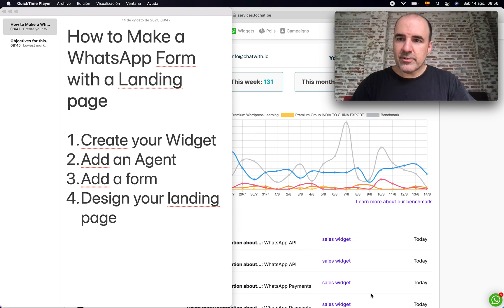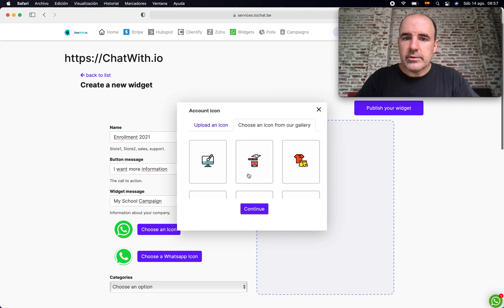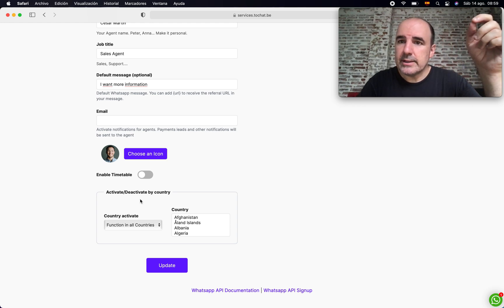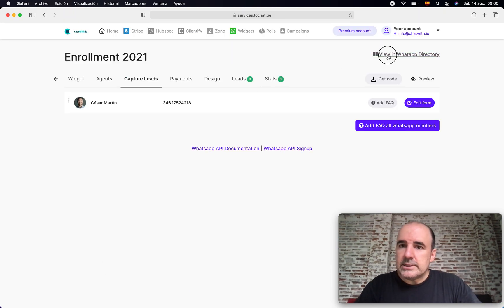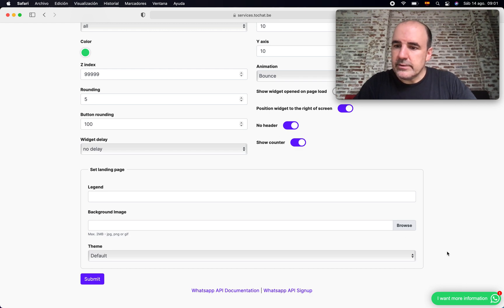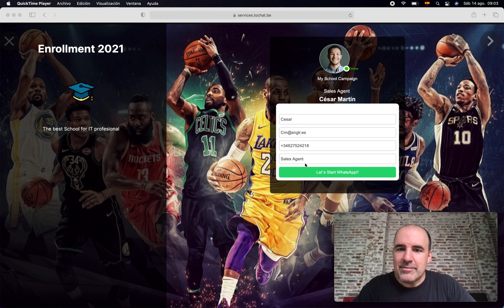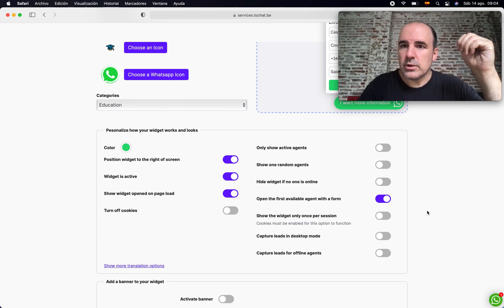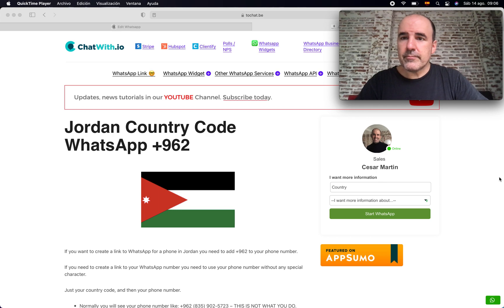WhatsApp Forms and Landing Pages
How to create a landing page with a WhatsApp Form.
1. How to add a new widget
2. How to add an agent
3. How to add a form to the agent
4. How to customize the design
5. How to preview the design
6. How to embed your agent form